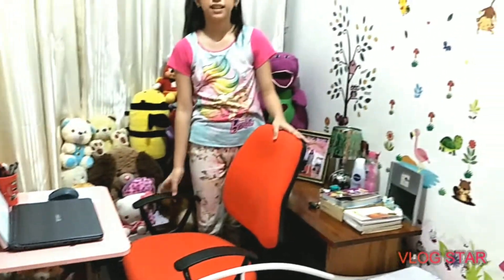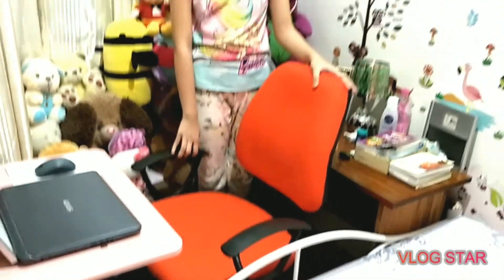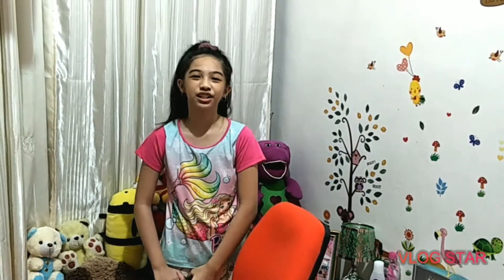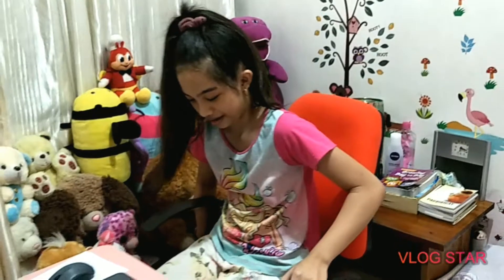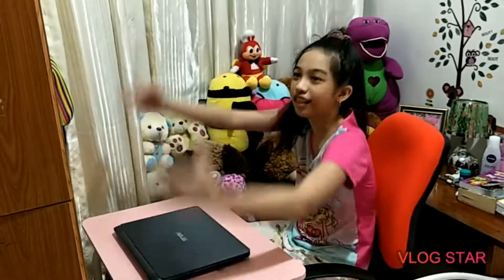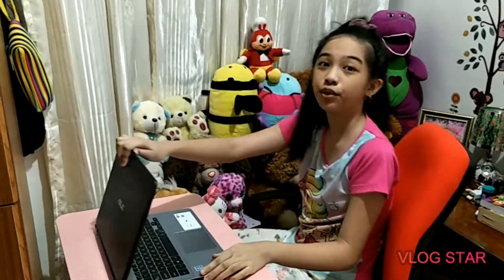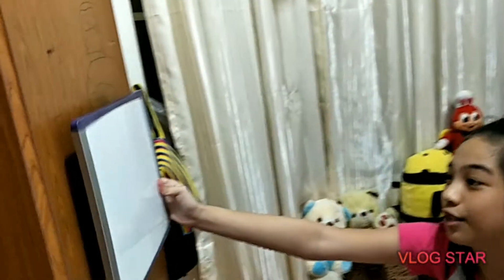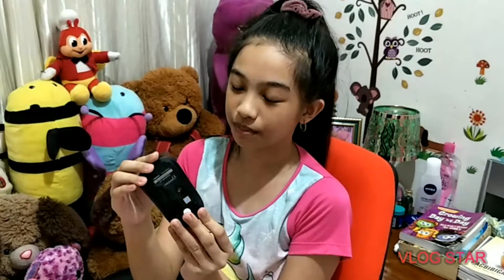Xcited for my online class tom (updated video)